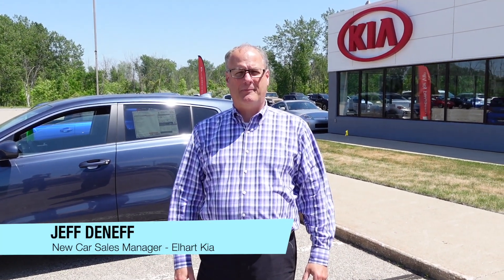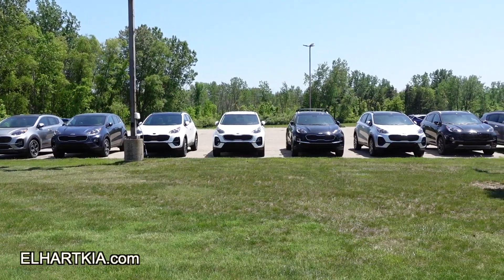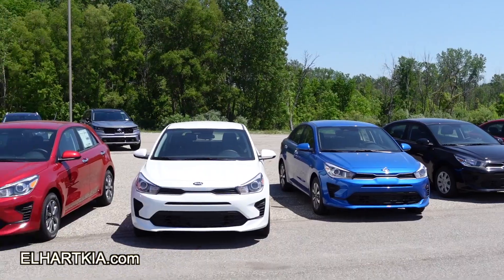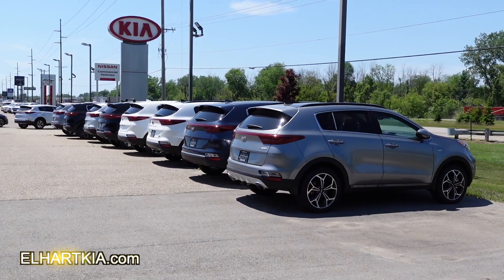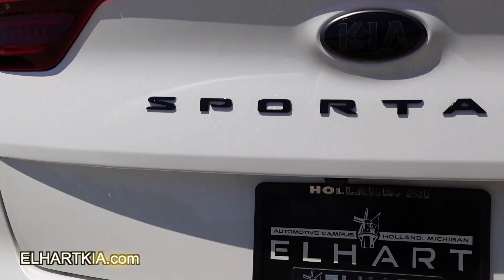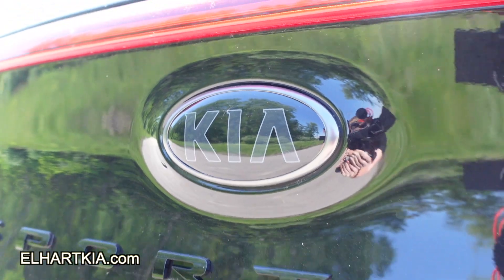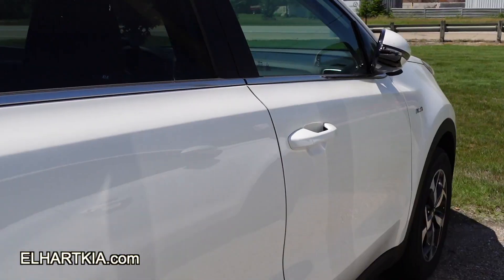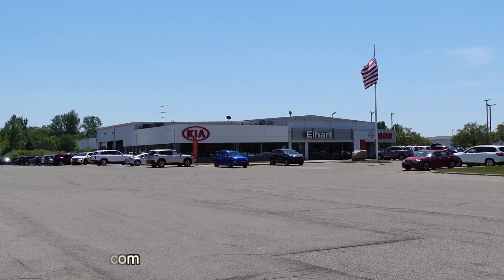Walk Around Wednesday | Kia Sportage